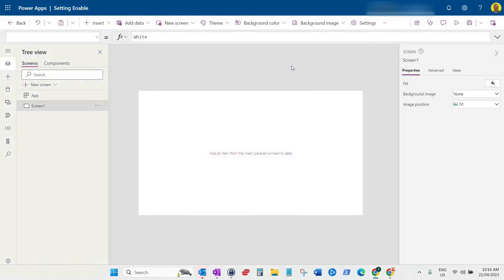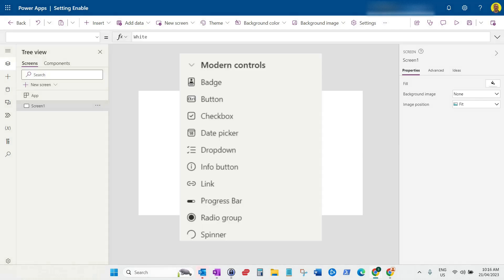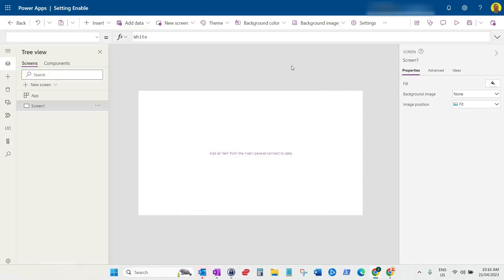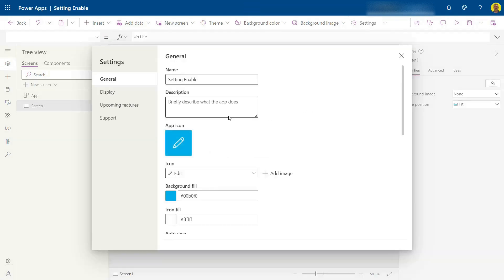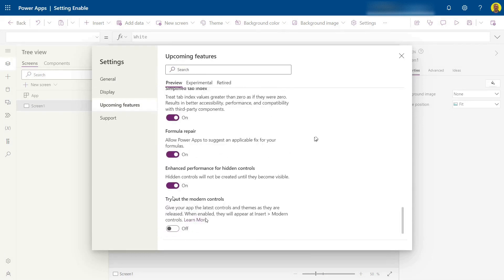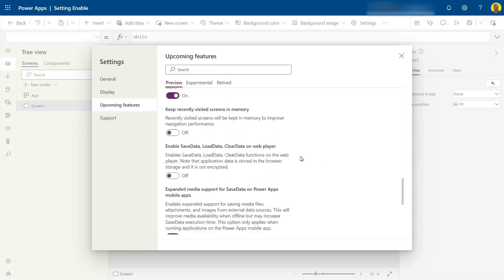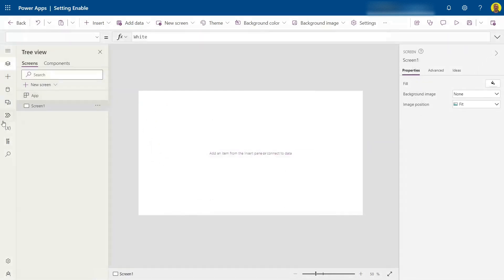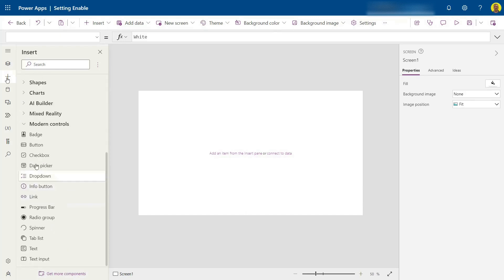PowerApps - Enable Modern Controls and Themes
This video shows how to enable Modern Controls and Themes as they are released in PowerApps.